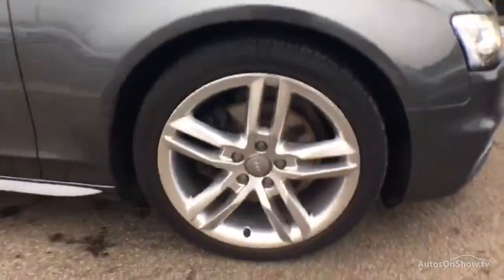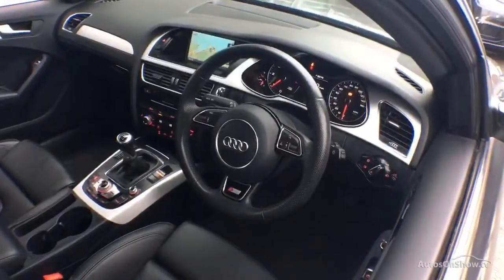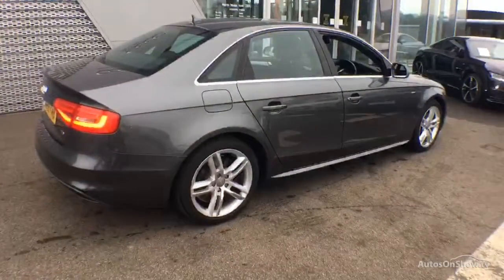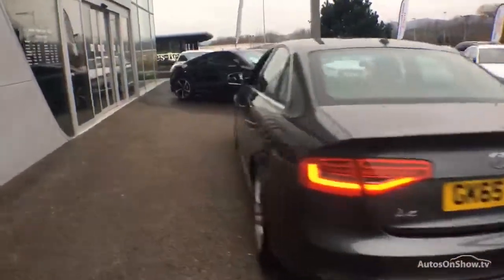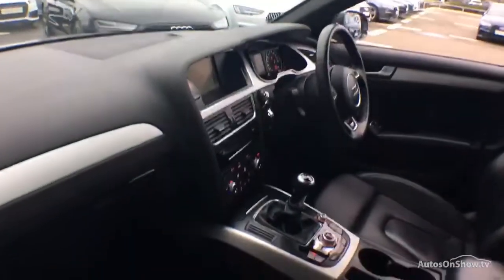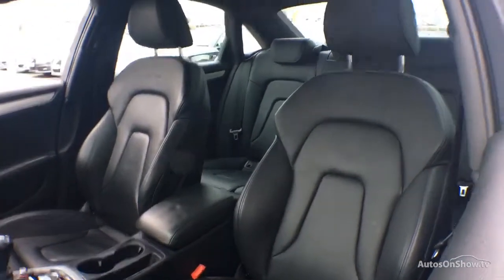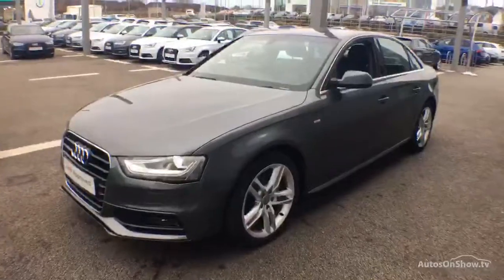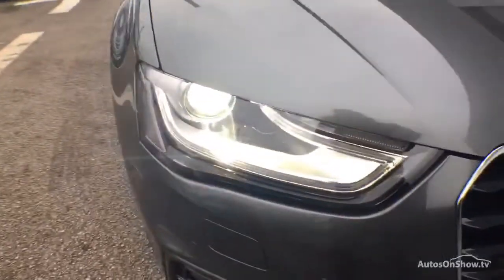GK65YXB- AUDI A4 TDI S LINE NAV GREY 2015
2015 AUDI A4 TDI S LINE NAV SALOON DIESEL, in GREY